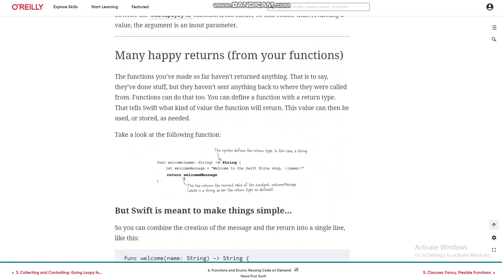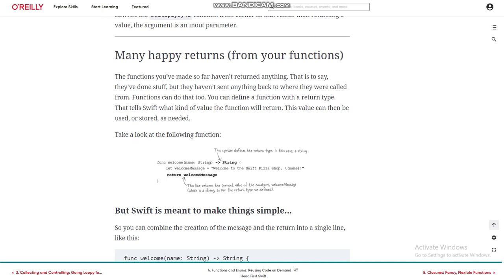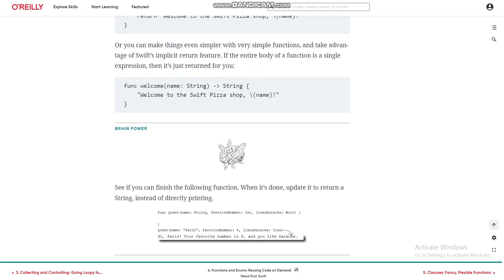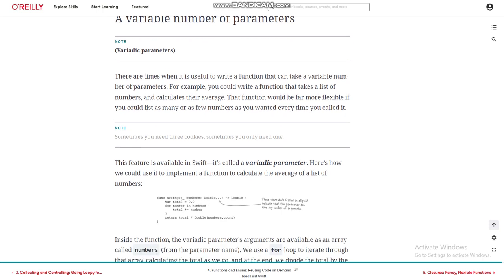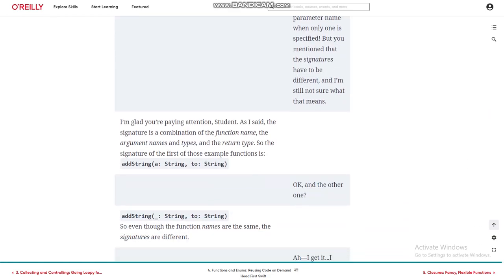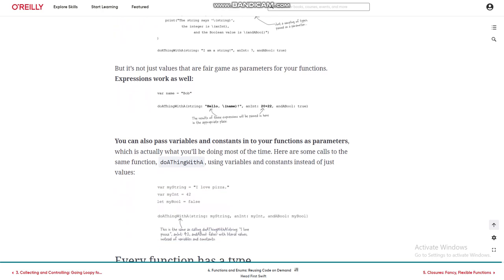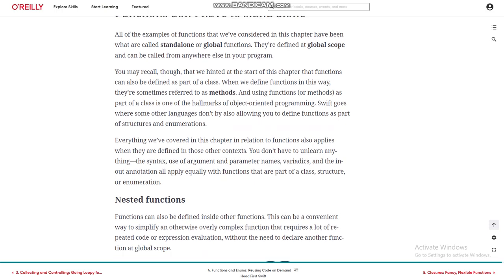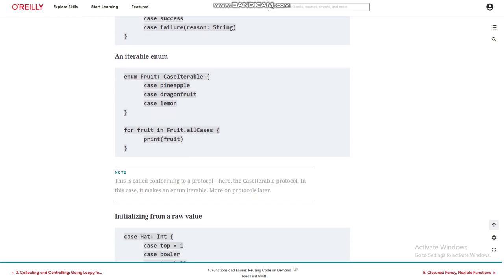Chapter 4. Functions and Enums: Reusing Code on Demand - Part 2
Precede an inout parameter’s type with the keyword inout in the function definition.

Precede an inout parameter with an ampersand (&) in function calls.

In function calls, inout arguments must be variables—they can’t be expressions or constants.

Use an ellipsis to indicate that a parameter is a variadic.

A function can only have one variadic parameter, but it can appear anywhere in the parameter list.

Any parameters defined after a variadic parameter must have argument names.

When you call a function with a variadic, all of its parameters have to be of the same type.